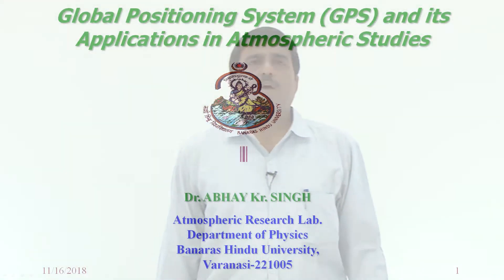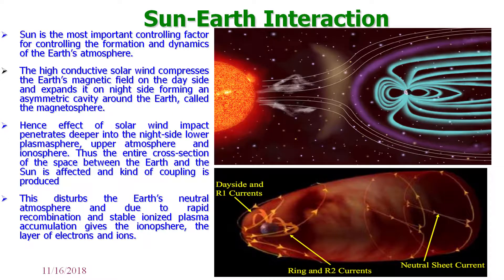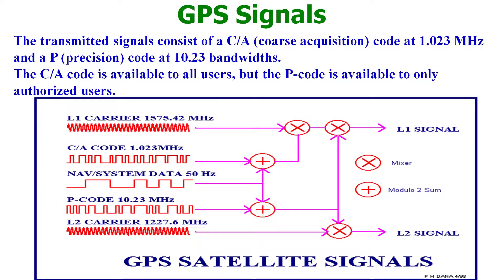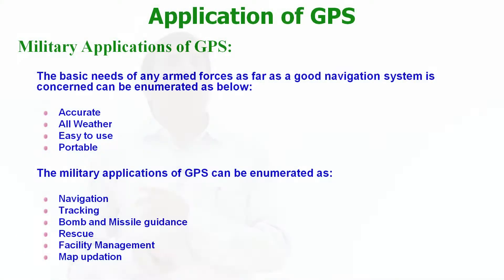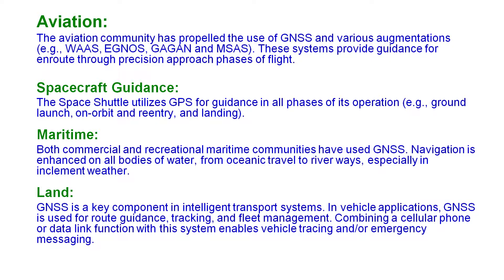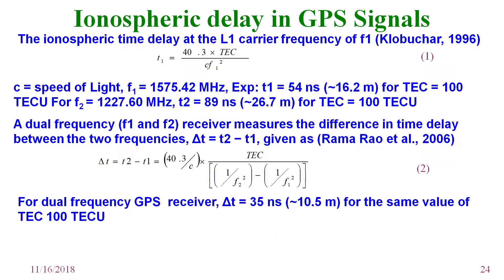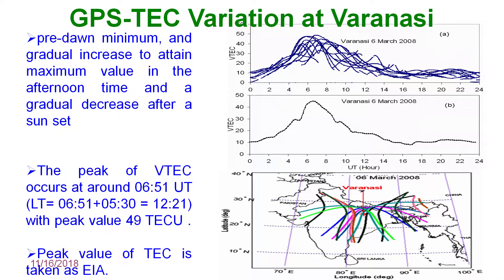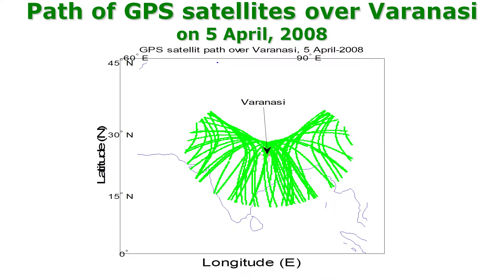Global Positioning System | GPS | Dr. ABHAY Kr. SINGH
Dr. ABHAY Kr. SINGH

Atmospheric Research Lab.
Varanasi-221005